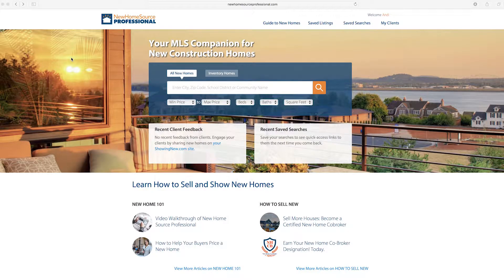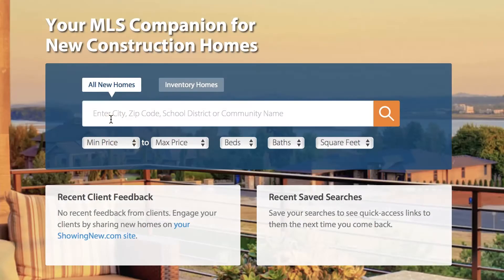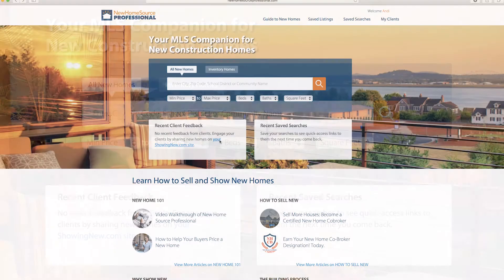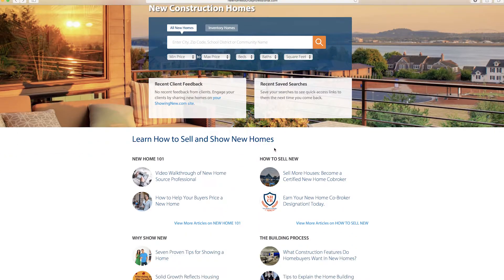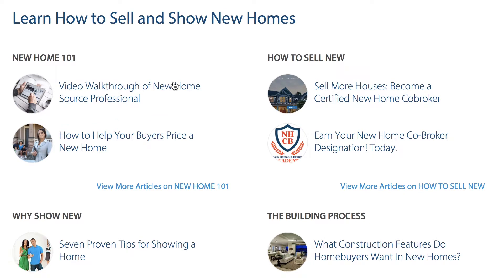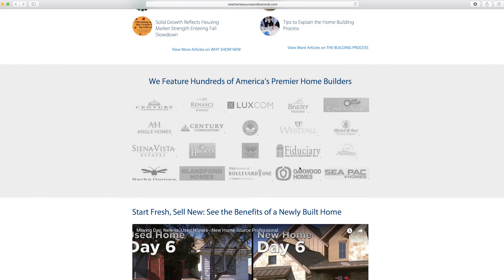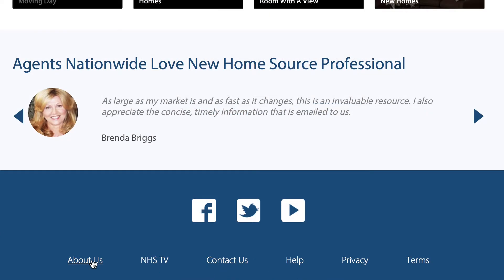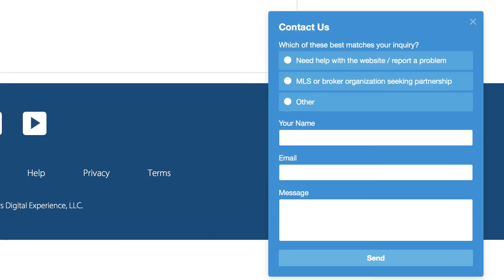Pro Video 9 -Navigating the Homepage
How do you eat an elephant? Wow, there's a lot of stuff here!  From editing your profile or uploading your agent photo and broker logo, to searching quickly or in great detail, you will start it all here.